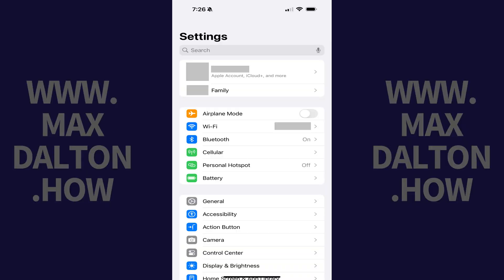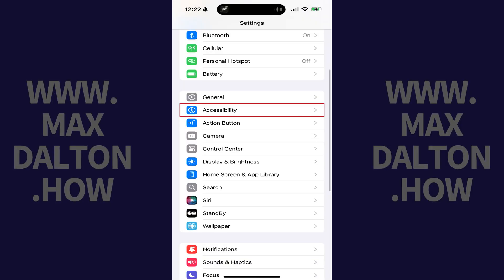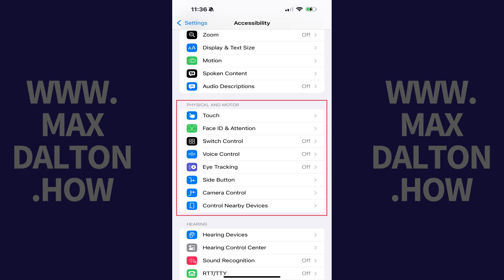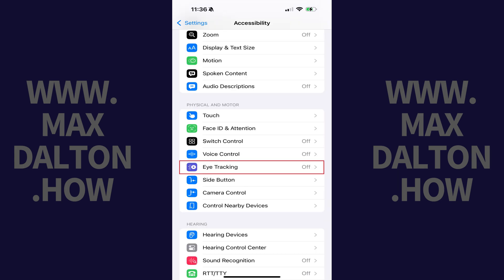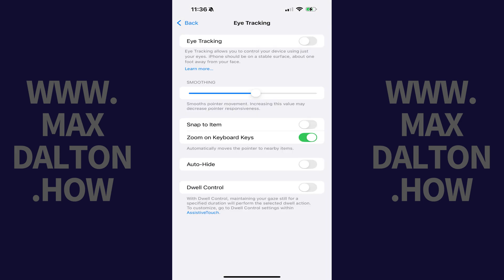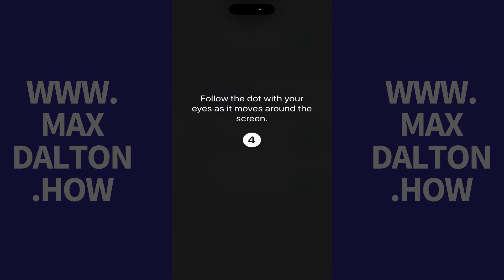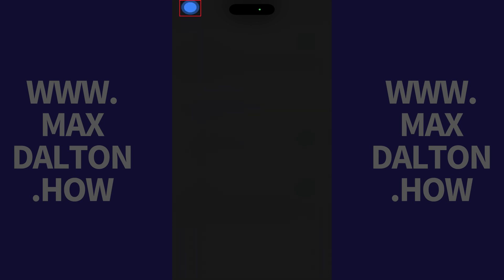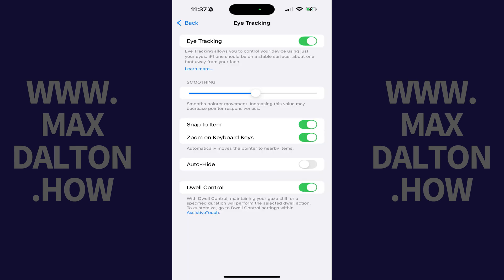How to Enable Eye Tracking on iPhone or iPad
In this video I'll show you how to enable the Eye Tracking feature on your iPhone or iPad.

Timestamps:
Introduction: 0:00
Steps to Enable Eye Tracking on iPhone or iPad: 0:56
Conclusion: 1:43

Video Transcript:
This incredible new feature from Apple is a game-changer for users with physical disabilities, providing a whole new way to interact with your iPhone or iPad using just your eyes. Eye Tracking allows you to navigate your iPhone or iPad without touching the screen. Using the front-facing camera and on-device machine learning, Eye Tracking lets you control apps, access functions like swipes and taps, and perform tasks simply by looking at the screen. This not only makes the device more accessible but also opens up a world of possibilities for hands-free operation. Additionally, Apple's Eye Tracking is designed to set up and calibrate in seconds, keeping all your data securely on your device without sharing it with anyone, including Apple.

So if you're ready to turn on the Eye Tracking feature on your iPhone or iPad, let's dive right into it.

Step 1. Open the "Settings" app on your iPhone or iPad, and then tap "Accessibility" in this menu. The Accessibility screen opens.

Step 2. Scroll down to the Physical and Motor section, and then tap "Eye Tracking" in this section. The Eye Tracking screen is displayed.

Step 3. Tap to toggle on "Eye Tracking." You'll see a prompt on the screen to follow the dot with your eyes as it moves around the screen. Follow the dot with your eyes. After that screen closes eye tracking will begin working on your iPhone or iPad. You can adjust eye tracking settings on this screen as appropriate.